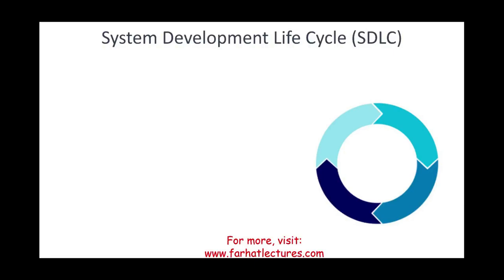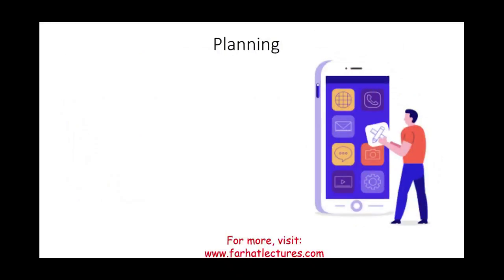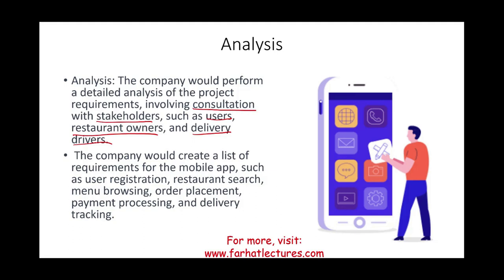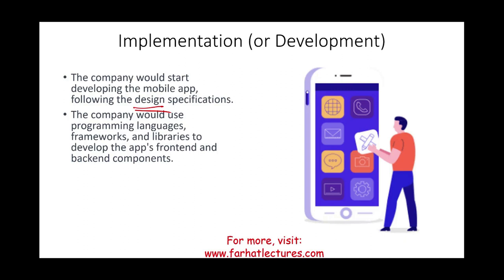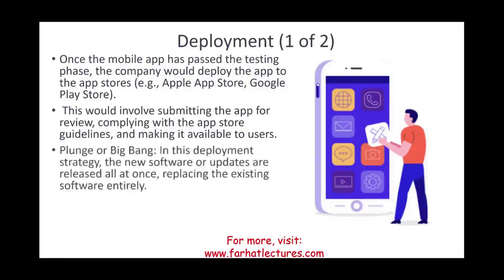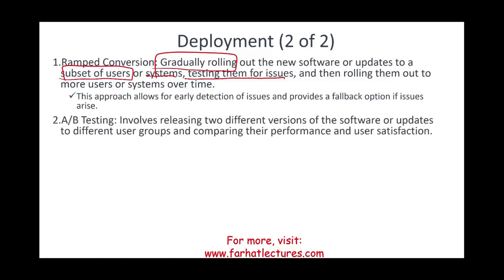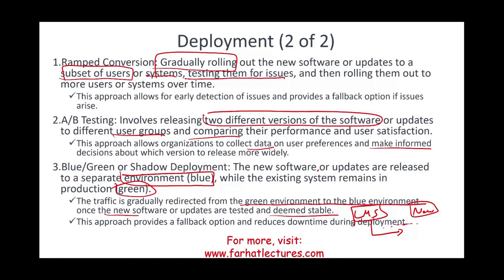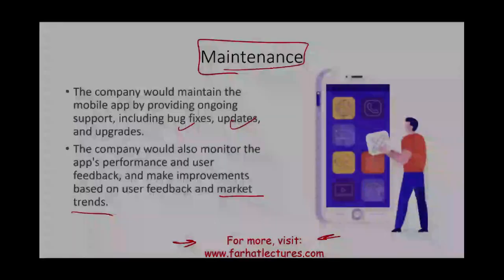System Development Life Cycle. CPA Exam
In this session, I explain system development life cycle.